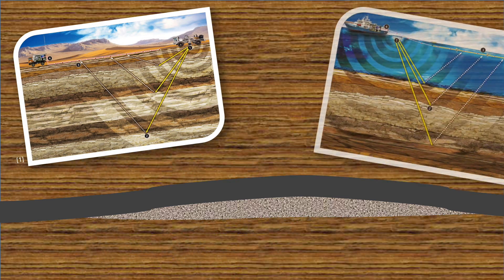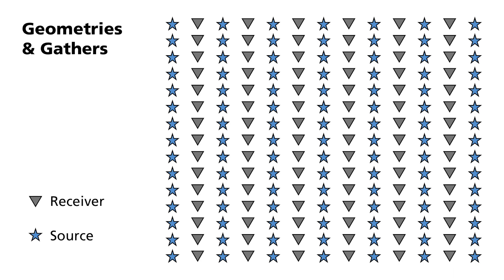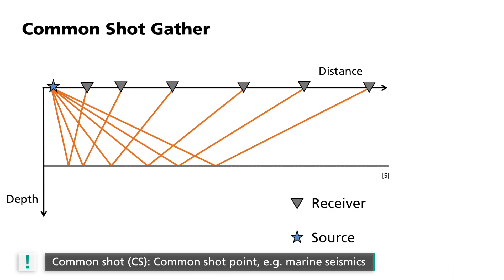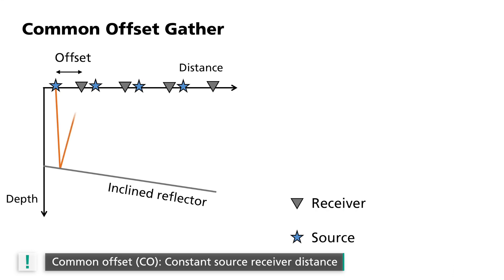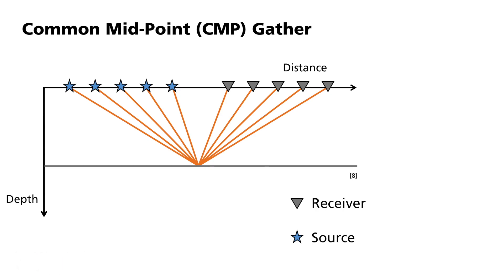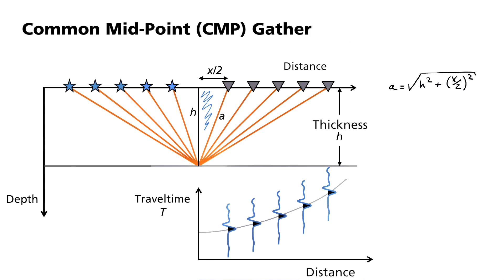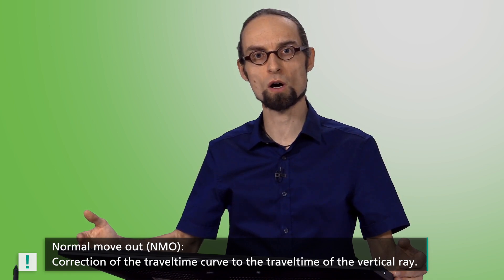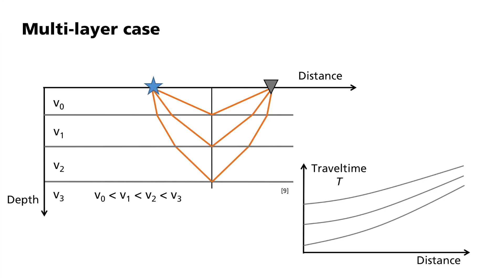Basic Geophysics: Processing III: Geometries & Velocity Analysis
How are sources and receivers arranged in seismics?
Geometries in land seismics and marine seismics, calculation of mean wave propagation velocity.